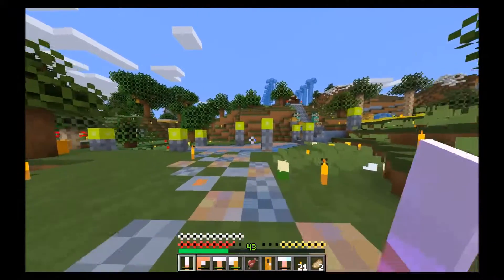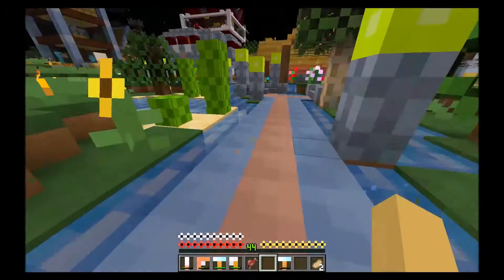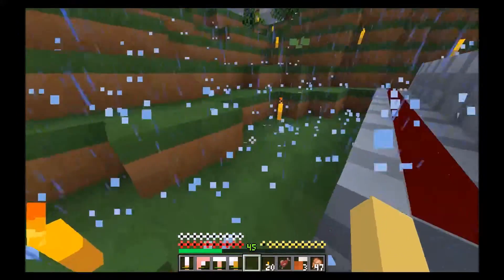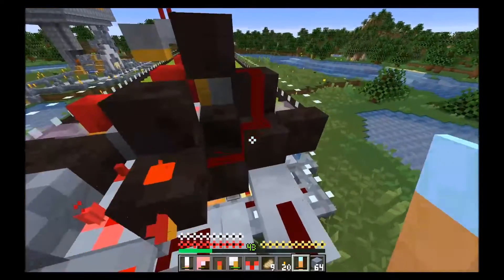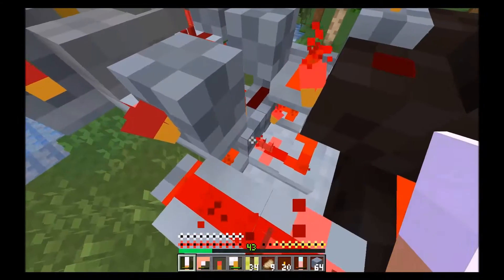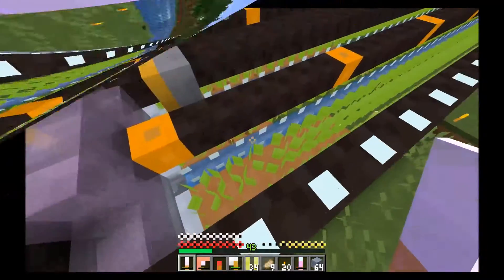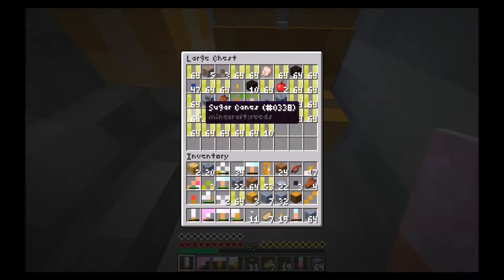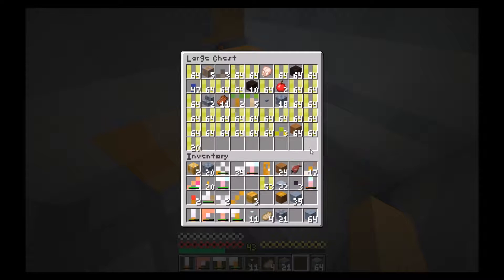BrewCraft 06: Reed Clipping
Need reeds? Need a LOT of reeds? Using just sixteen pistons, this baby can harvest 16 STACKS of reeds - and you don't need to spend hours of your life shoving ice around to do it!

Intro/Outro: "MineCraze! theme" (by me)
Other:
"Dreiton" - C418**
"Mice on Venus" - C418**

Brewers!